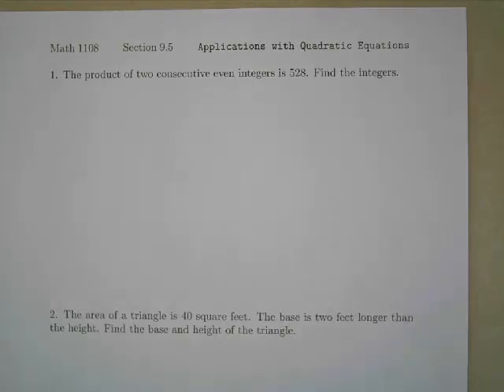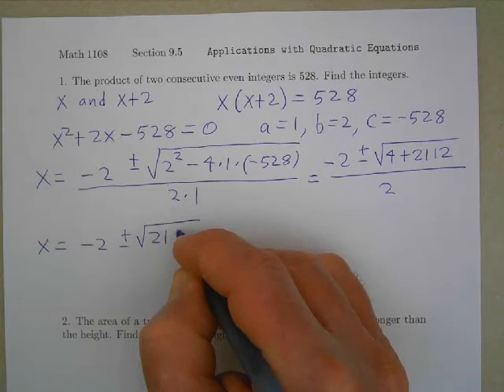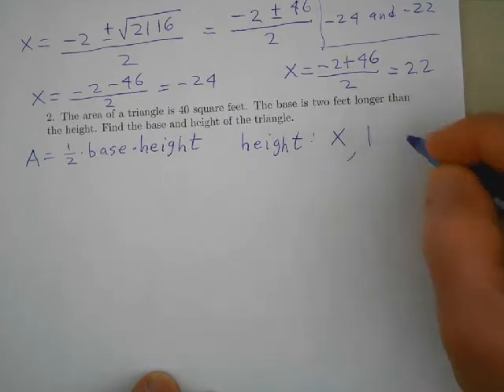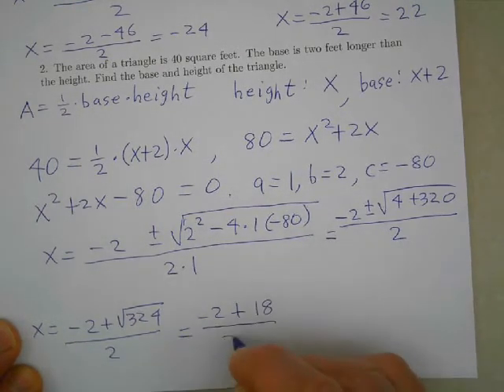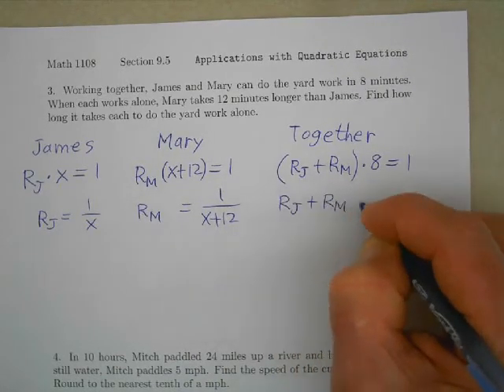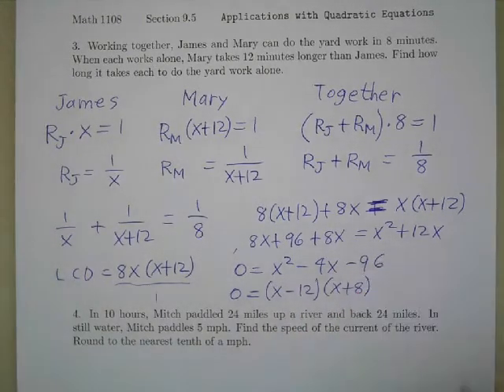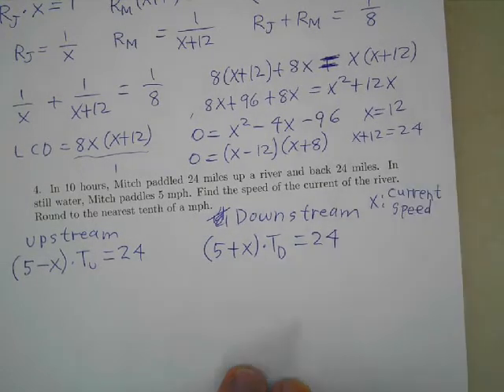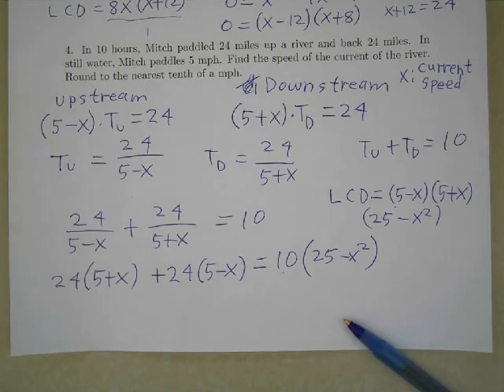Math 1108 Chapter 9 Section 5 Part I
There are four examples of applications with quadratic equations in this video.